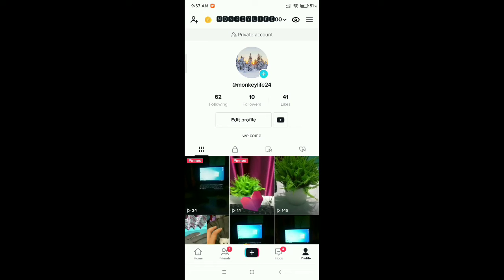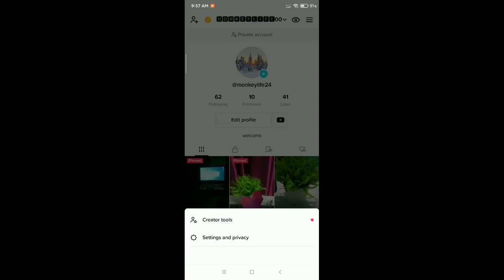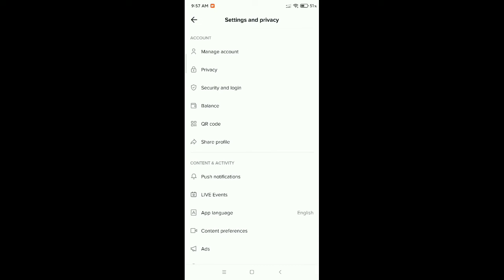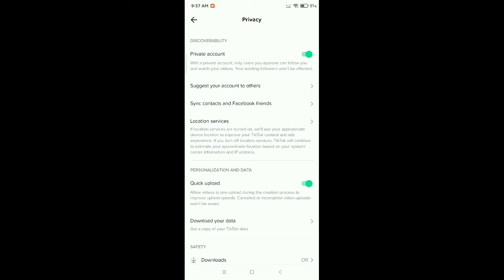How to make TikTok account Public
How to Make TikTok Account Private to Public